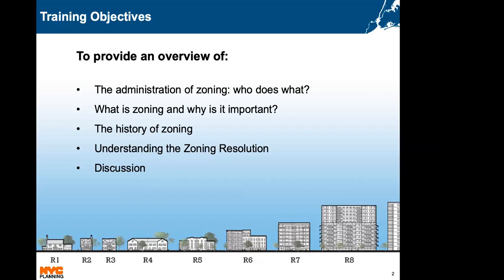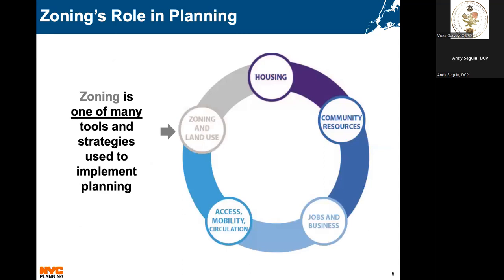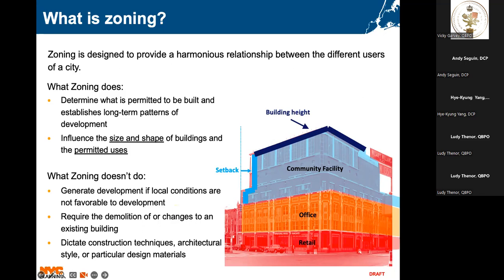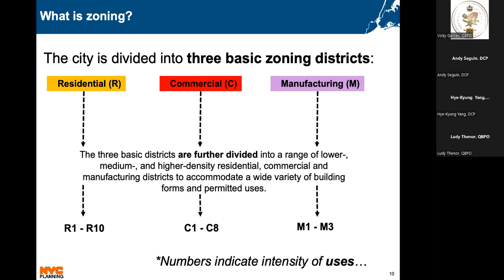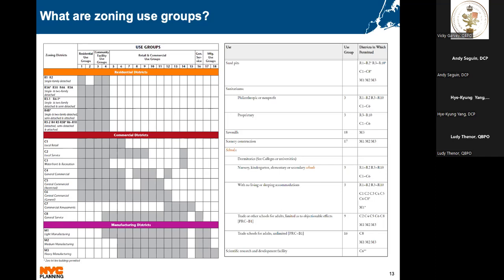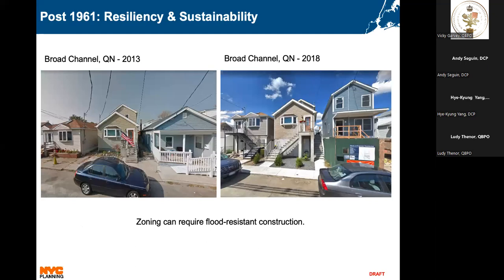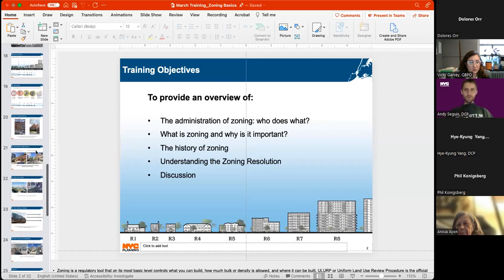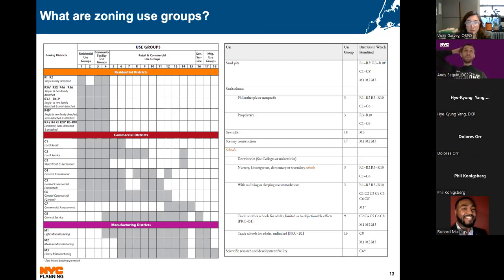"What is Zoning" Webinar Training for Community Board Members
The Office of Queens Borough President Donovan Richards and the NYC Department of City Planning host a "What is Zoning" webinar training to discuss what zoning is, why it exists and what it has to do with Community Boards.